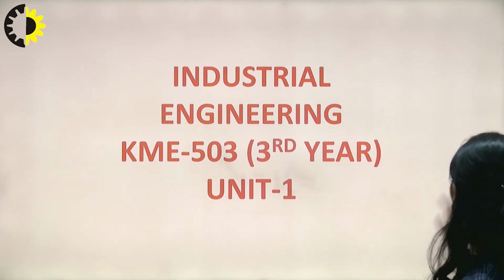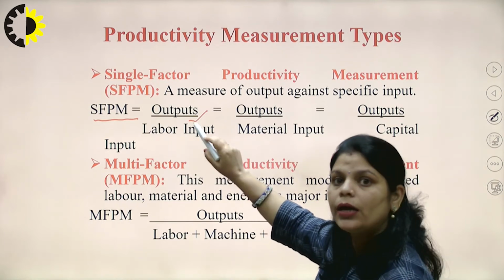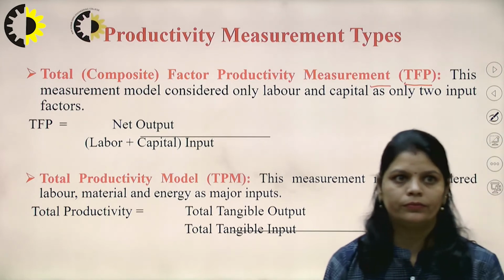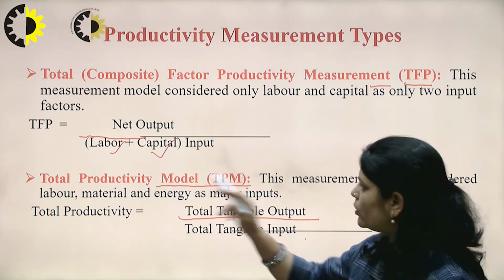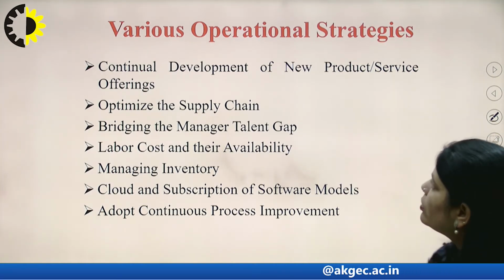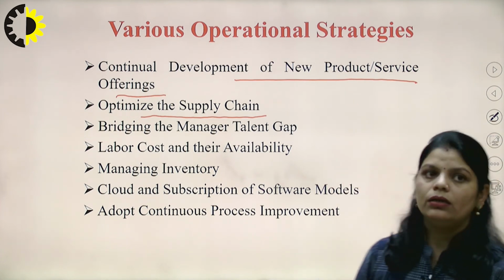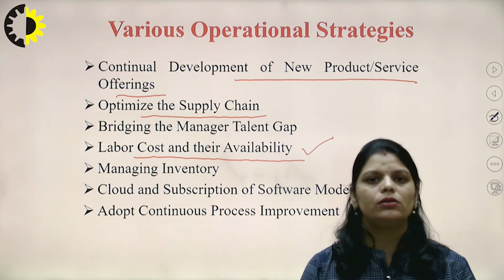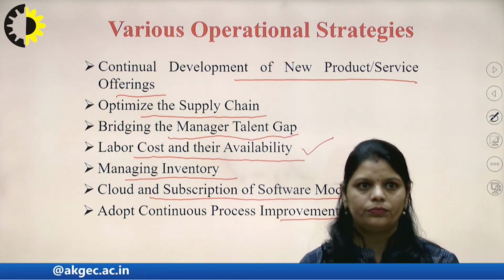INDUSTRIAL ENGINEERING LECTURE 03 ''Productivity measurement & operation strategies'' By Dr. Suman